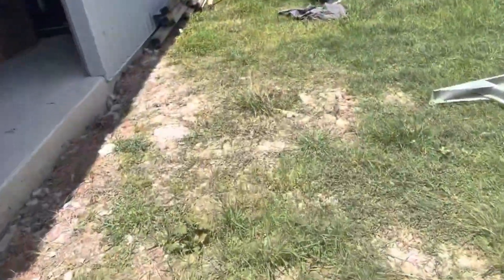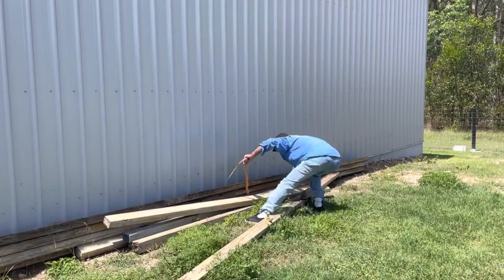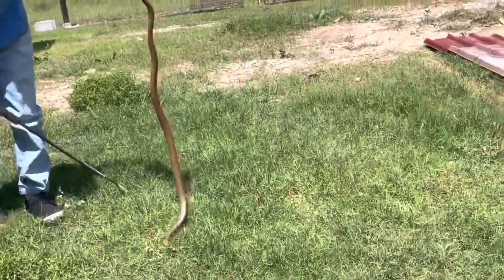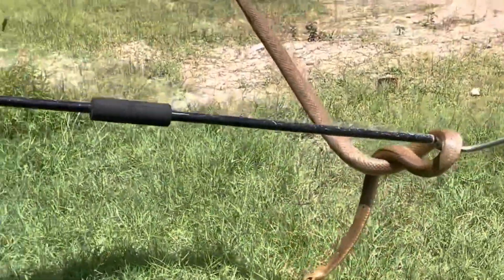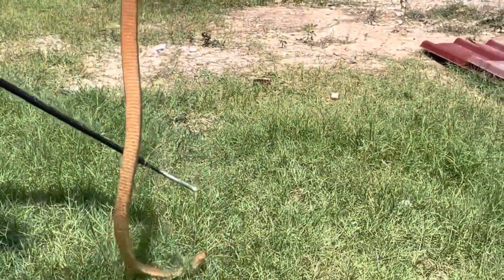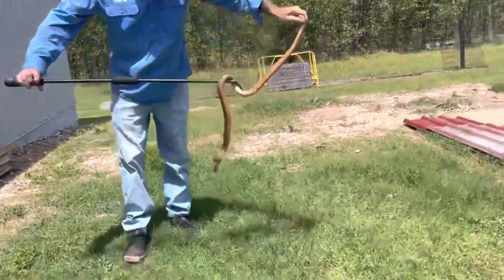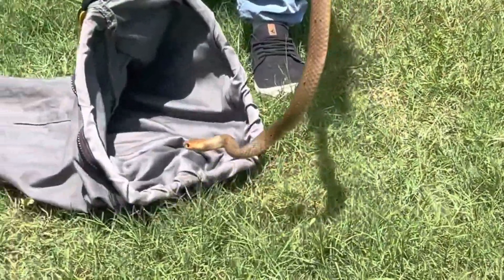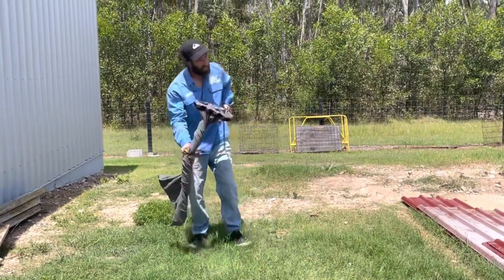Eastern Brown on X-mas Eve 2021 - Booral